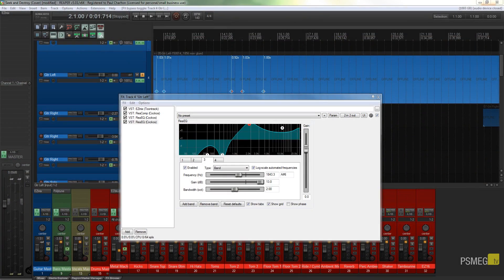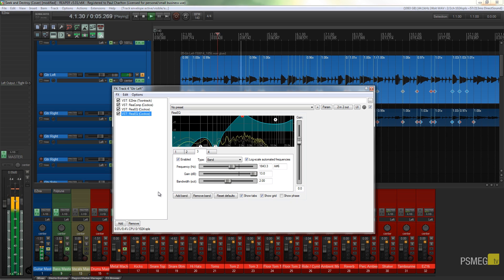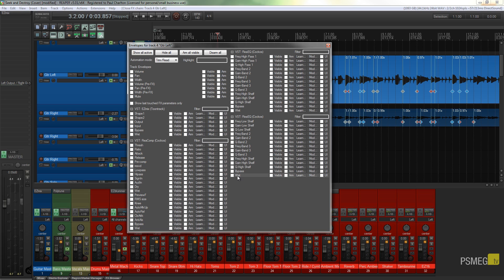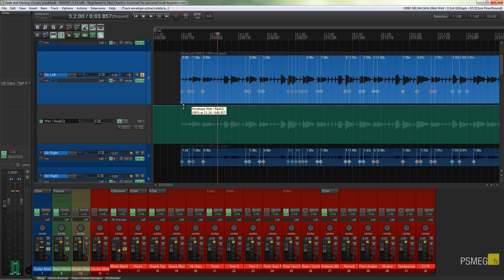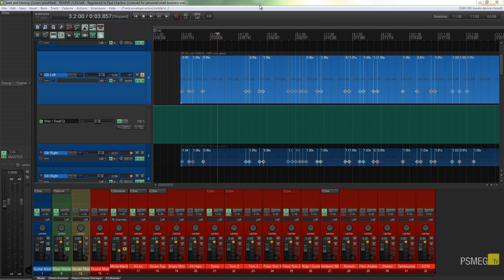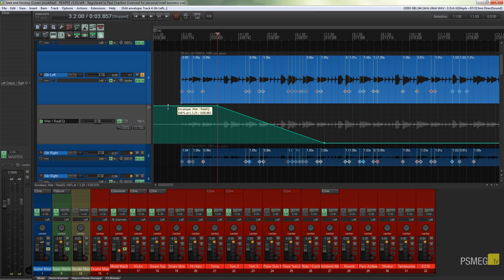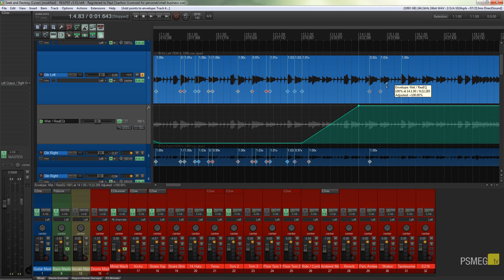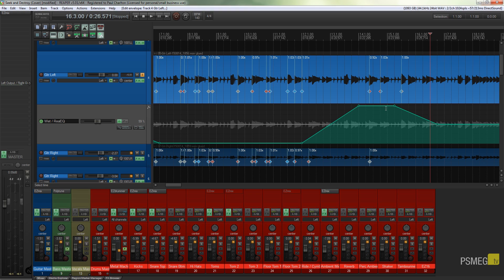Reaper Tutorial: FX Automation (LoFi)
This video covers the use of Cockos Reapers Automation functions to control the wet & dry mix of a Lo-Fi effect  during playback.

You'll learn how to implement Automation, control it's effect and specify what parameters are manipulated.